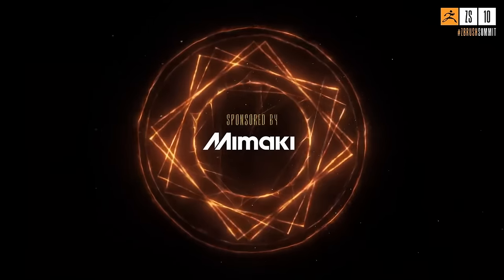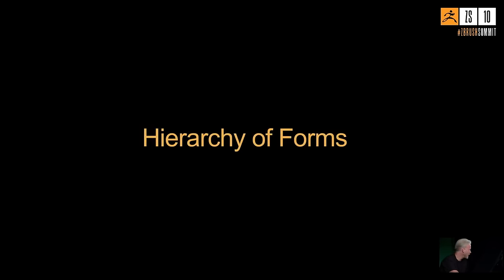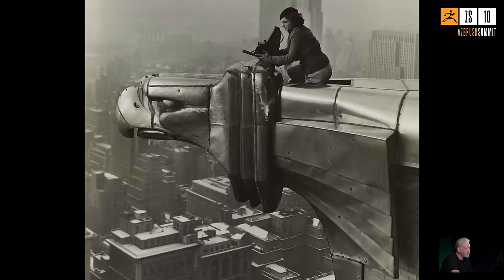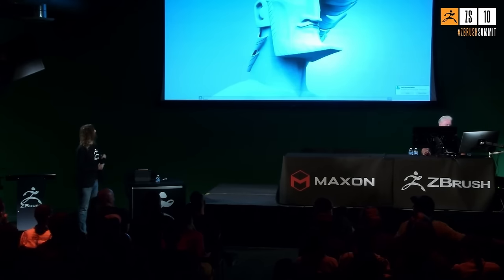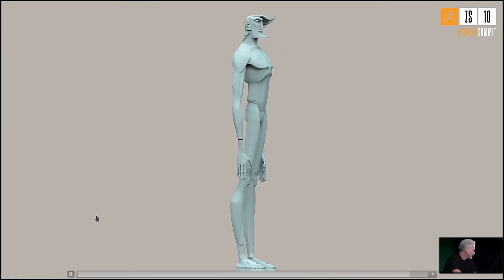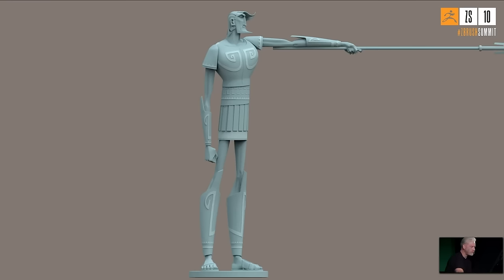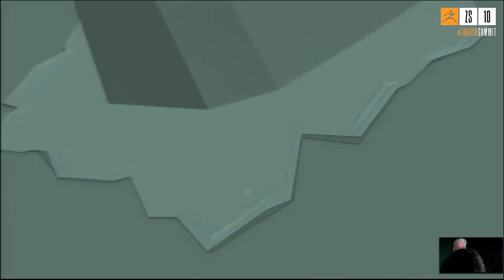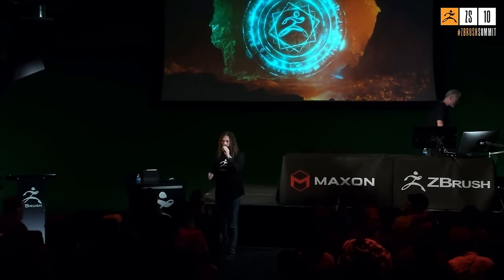Making of a Colossus - Michael Defeo - 2023 ZBrush Summit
This is a behind-the-scenes presentation, making a sculpture for a fictitious "colossus." Working with designer Jason Sadler, I will show the process of bringing the design to life, as well as getting it ready for 3D printing.